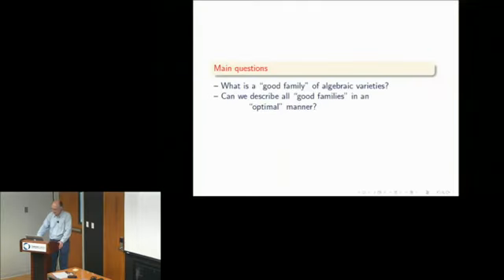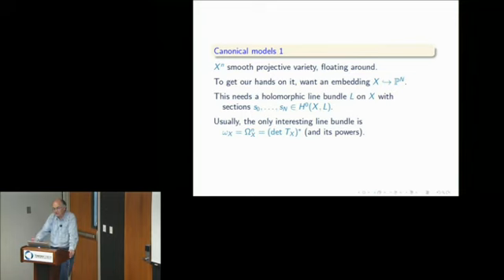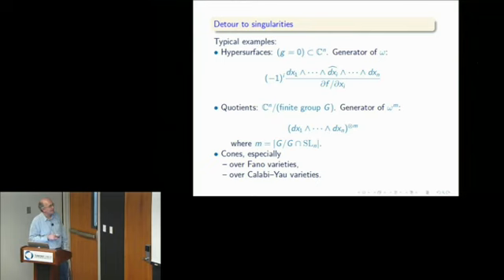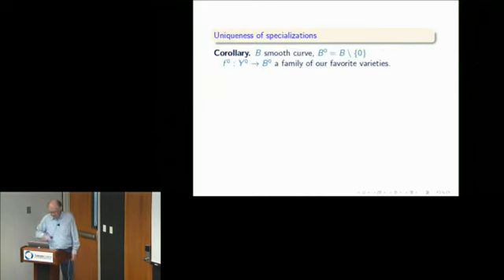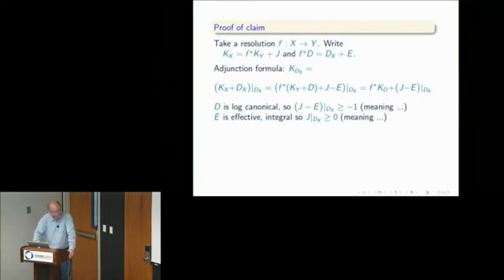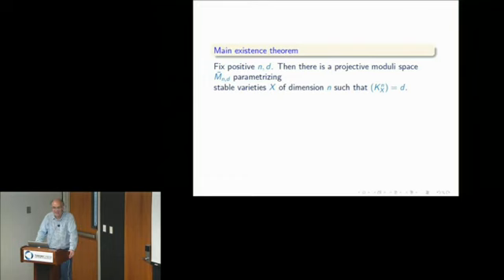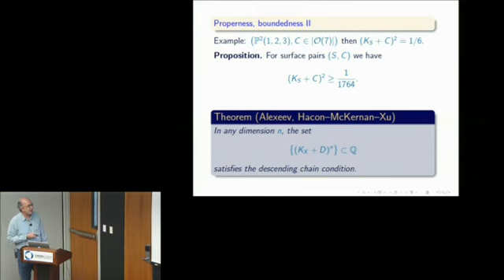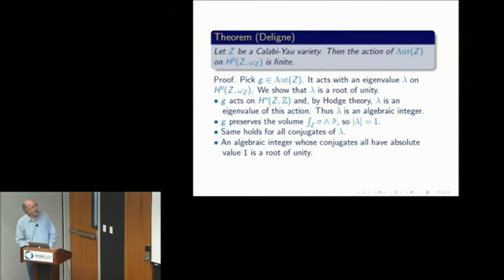Families of algebraic varieties II - János Kollár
The aim of the talks is to explore the notion of "good families" of algebraic varieties. Lecture 1 will give many examples of families, some good, some bad. These will guide the development of the general theory. The broad outlines will be given in Lecture 2, while some interesting but more specialized topics will be discussed in Lecture 3.